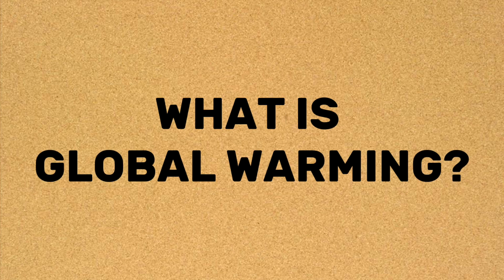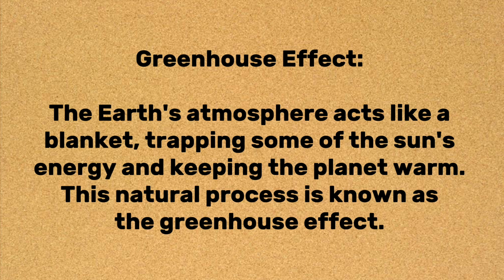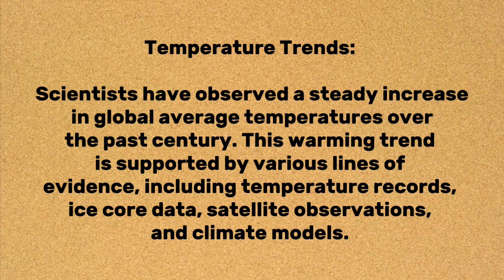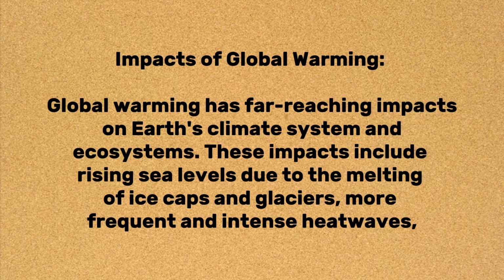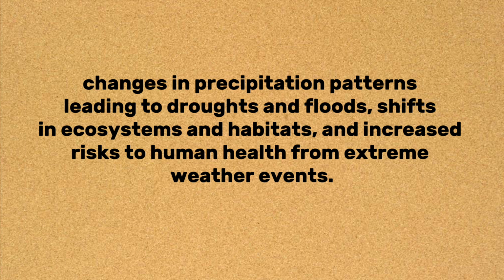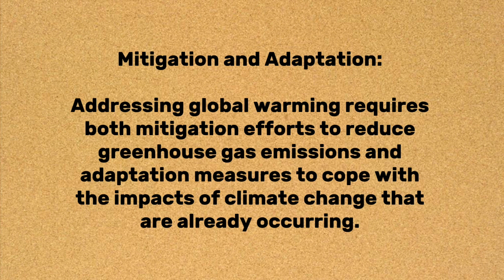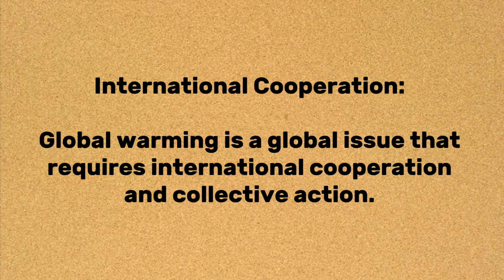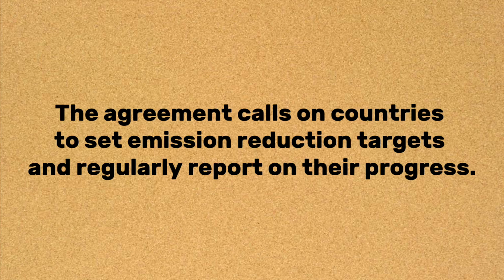WHAT IS GLOBAL WARMING